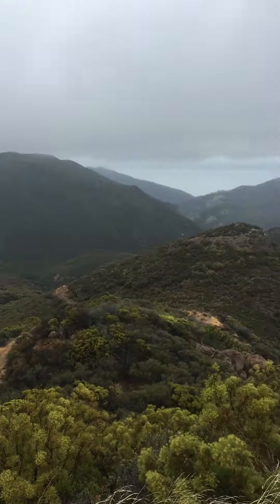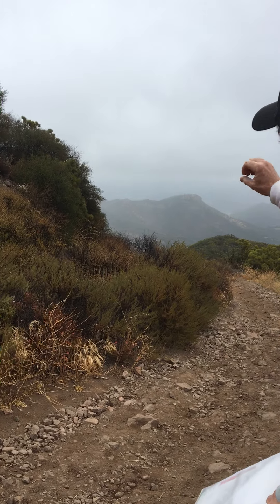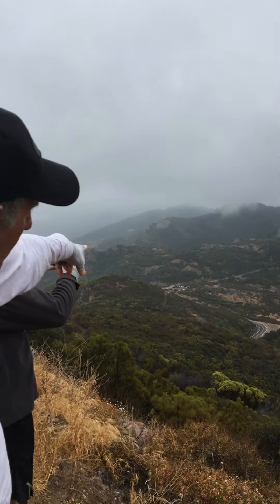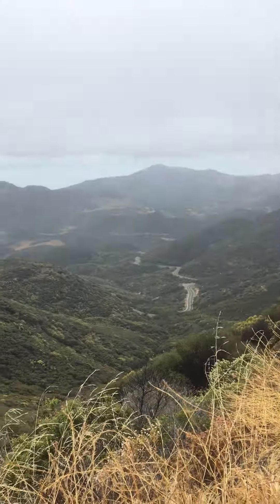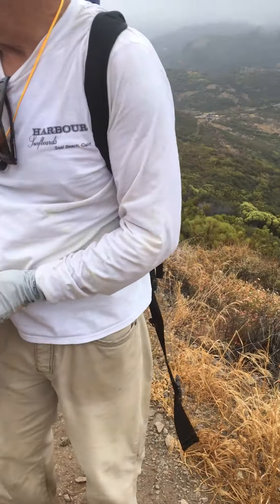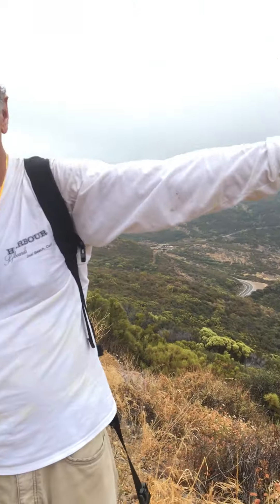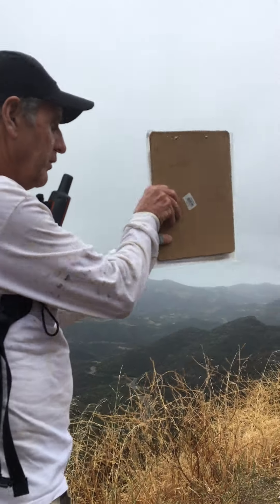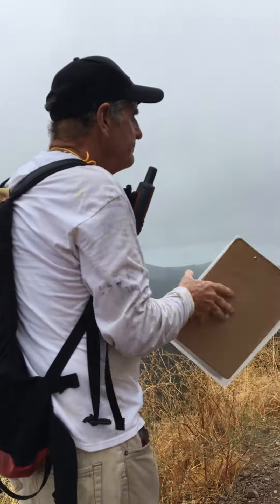GeoHike: sandstone peak 7 of 7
Thanks Thom Davis for the geology knowledge.